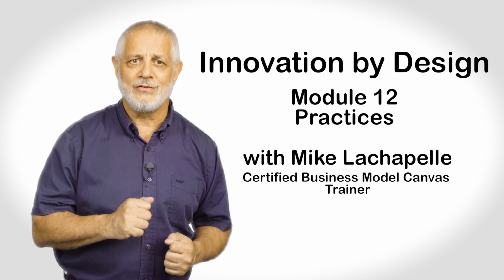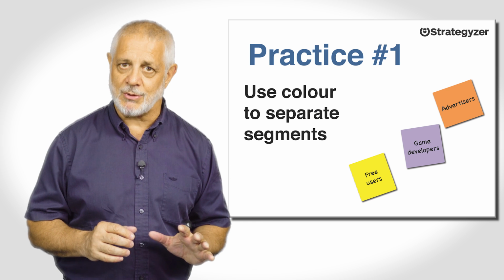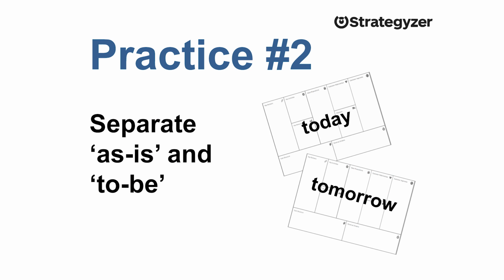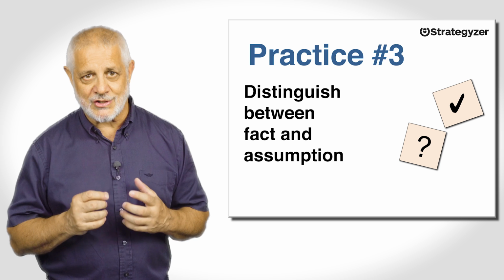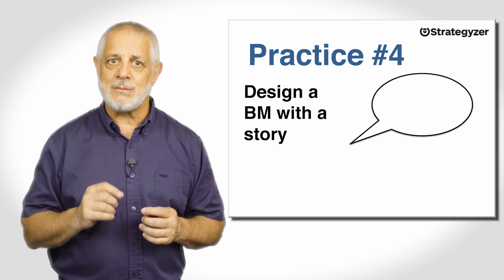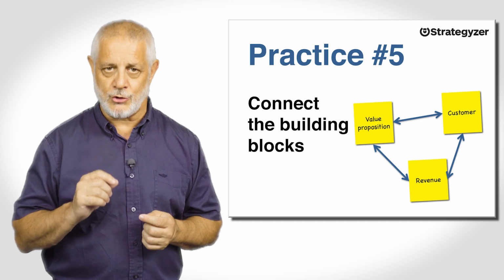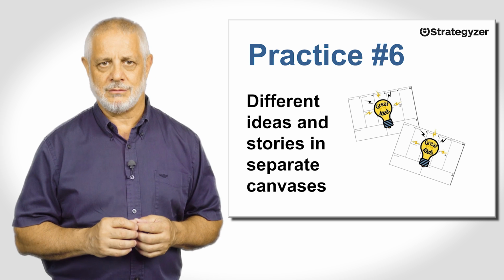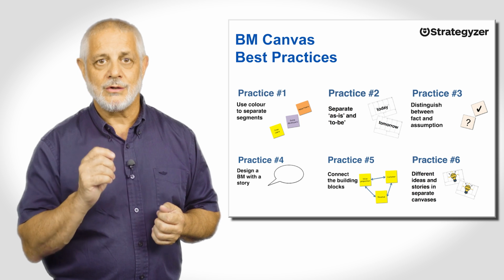Module 12 Practices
Guiding practices for clear and complete business model canvas descriptions